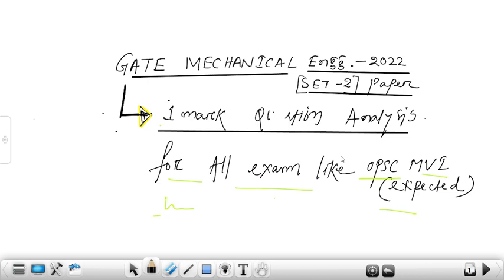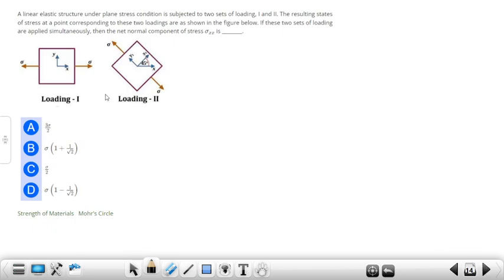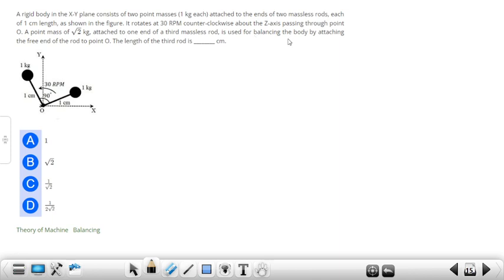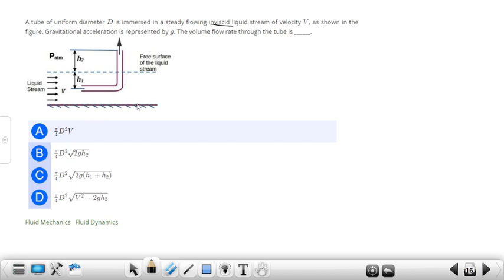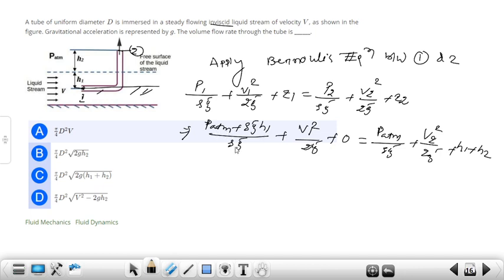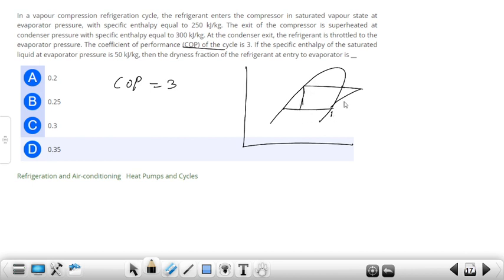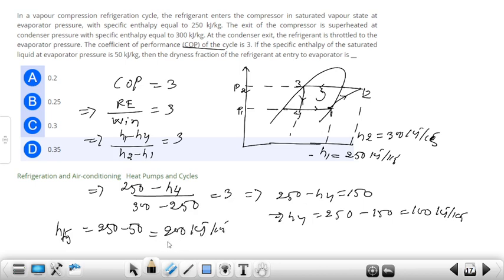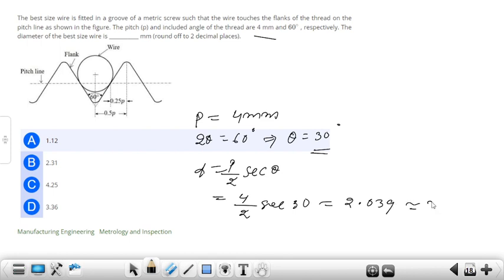GATE PYQ 1 MARK PART-7 FOR OPSC INSPECTOR OF MVI ADDITIONAL R.T.O (ENFORCEMENT),ASSITANT WORKS EXAM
opsc MVI previous year GATE 1 MARK(2022 MECHANICAL set-2) question paper disscussion.
 set 2 2022 gate ME